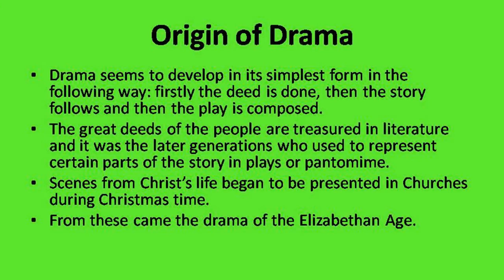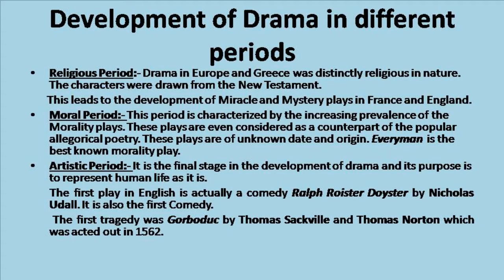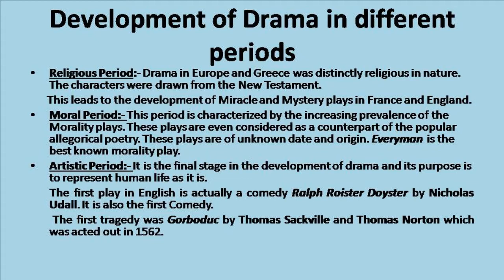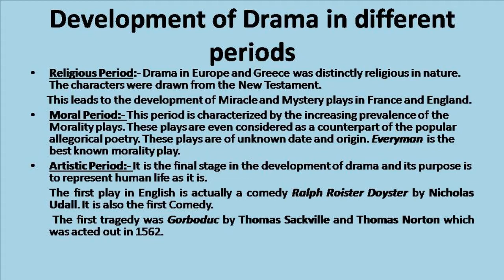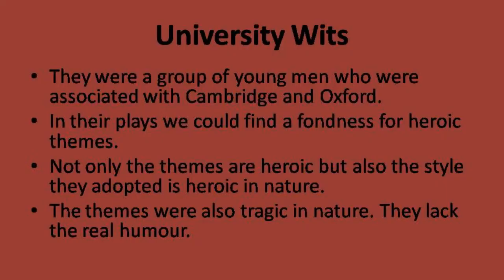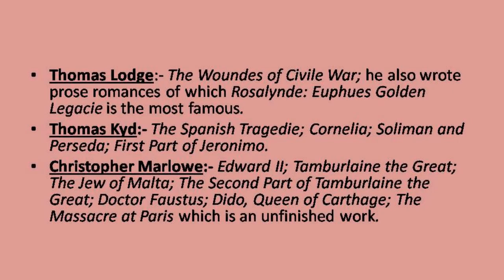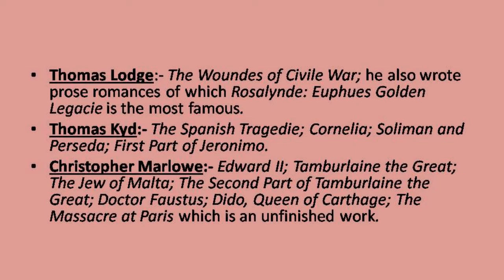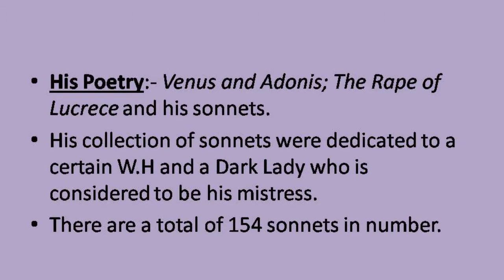Rise of Drama|| Elizabethan Age|| History of English Literature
In this video I have discussed rise of drama in the Elizabethan Age in details.